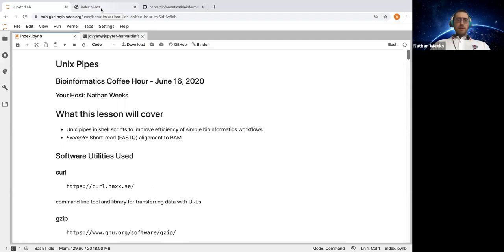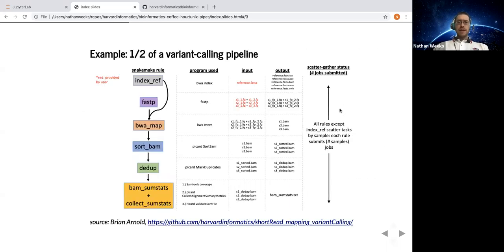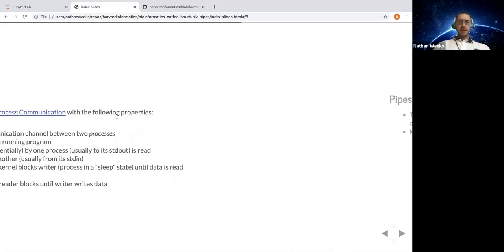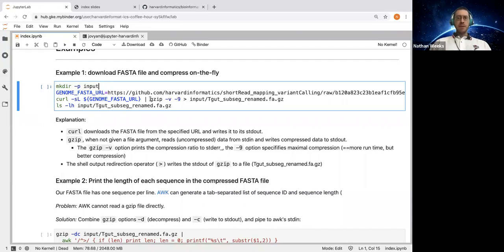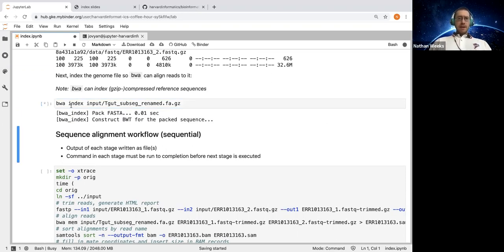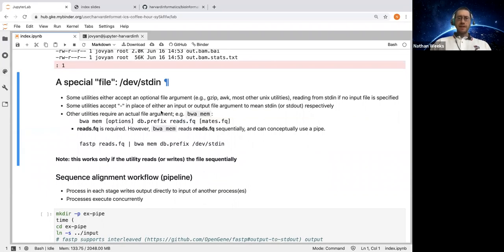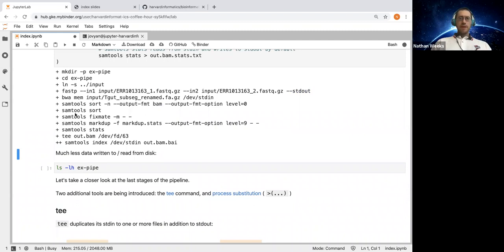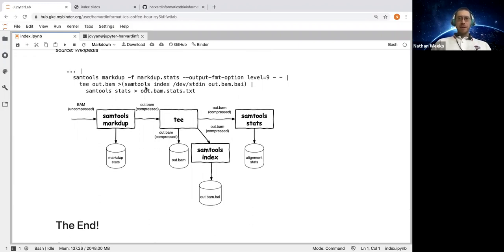Bioinformatics Coffee Hour: Unix Pipes